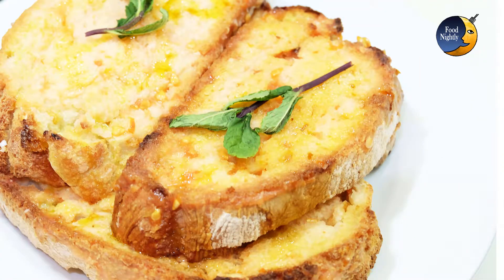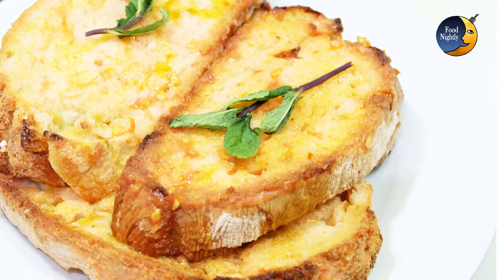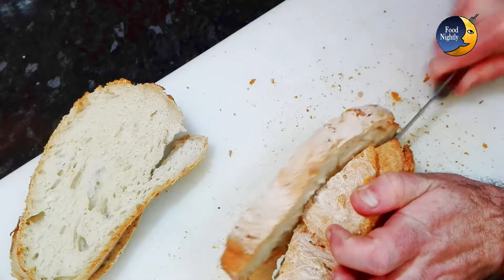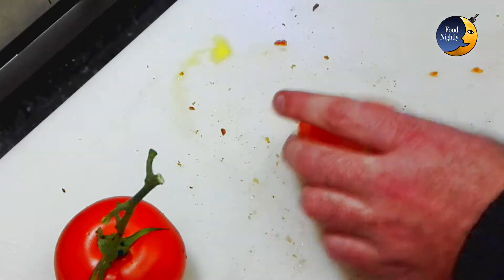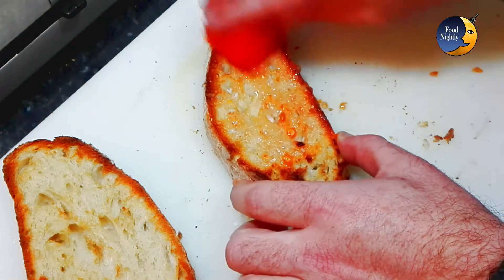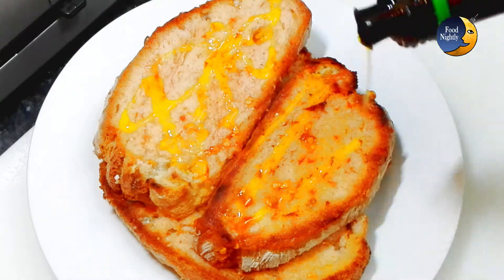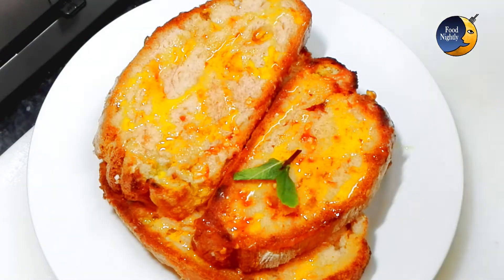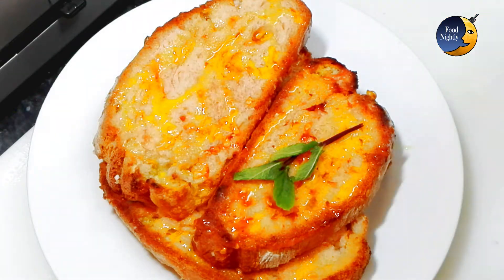Pa amb tomàquet - Bread with tomato: 1 minute to learn #8 [Traditional]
Do you want a recipe so fast to prepare you won't believe your eyes? This is Pa amb tomàquet. That's Catalan for bread with tomato and it's great for those days when there's no time to cook. Maybe that's why is so popular in Barcelona.

You should use a rustic loaf. Avoid white breads. This wouldn't work that well with a french baguette. Don't even think about using those square fluffy industrial breads for sandwiches. It just won't work. Choose ripe tomatoes on the vine and use the best extra virgin olive oil. Don't use the kind that comes in plastic bottles. Keep in mind that this is not a cooked recipe. The ingredients must be as good as they get.

This really is an amazing way to eat bread. Try it with ham, chouriço, cheese, olives or as a side dish for soup. As always, if you have any doubt on how to make this recipe just drop a line on the comments section below.

Soundtrack:
Eveningland - Nimbus